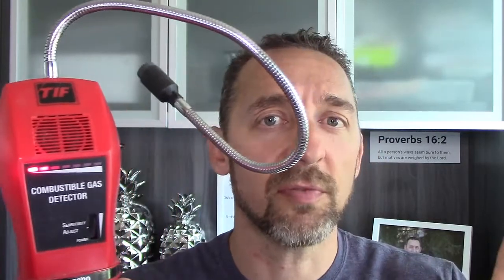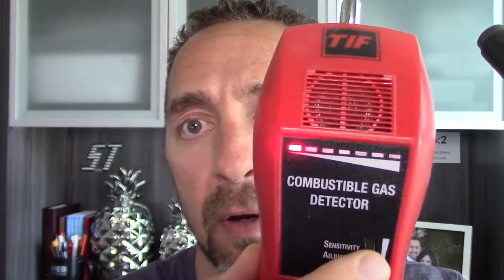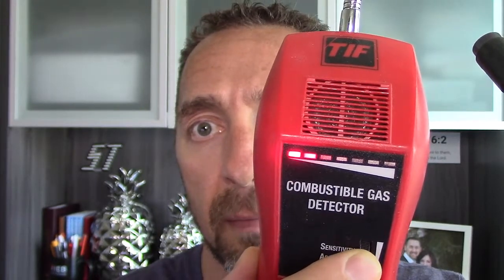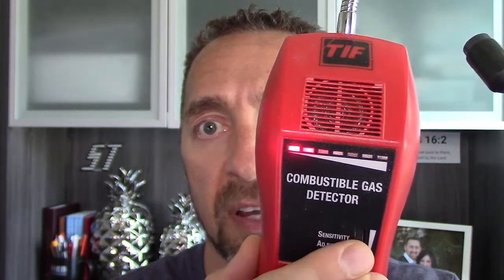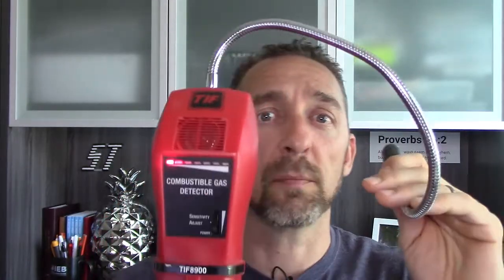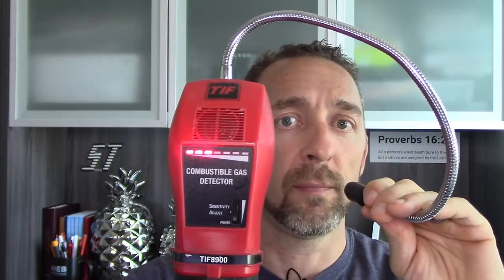How to calibrate a TIF8900 Combustible Gas Detector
For internal use at Structure Tech